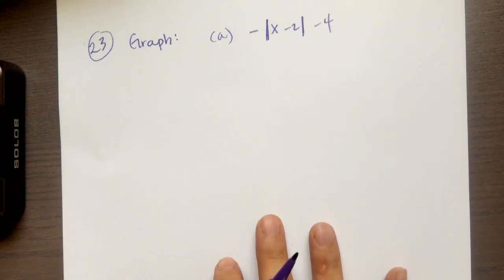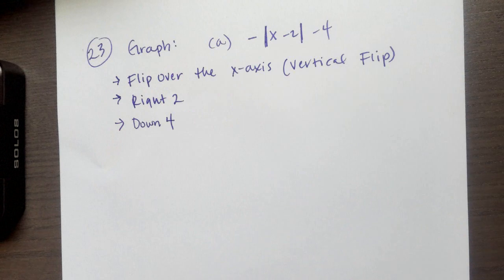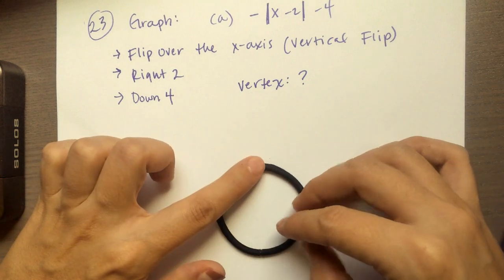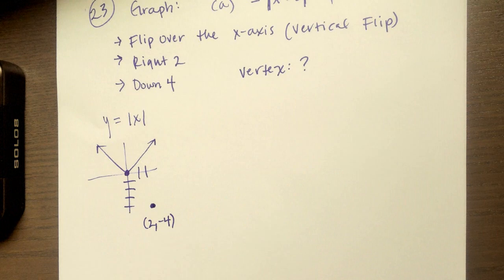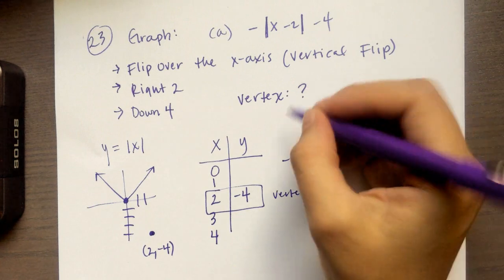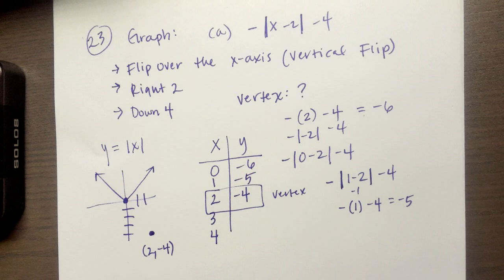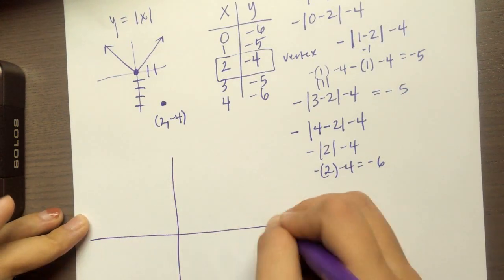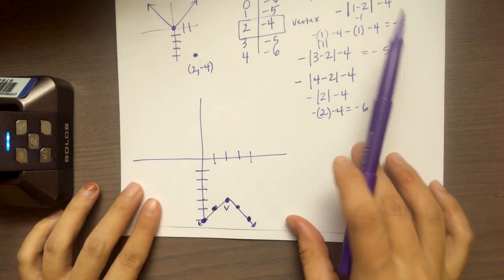Test 1-3 Video 7 of 8